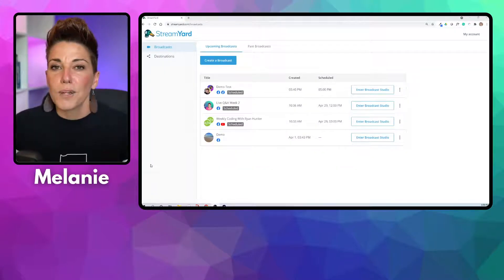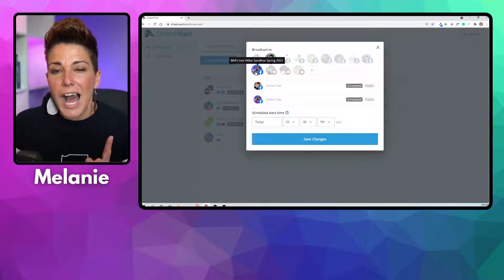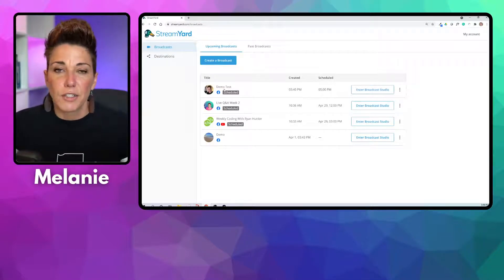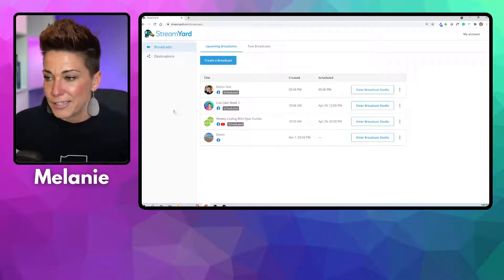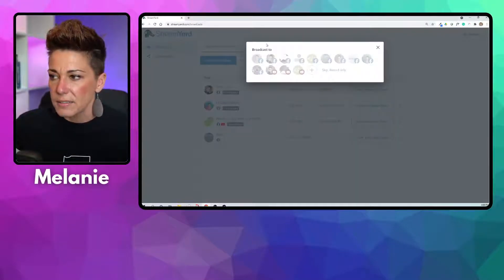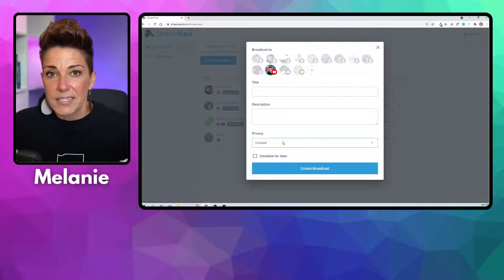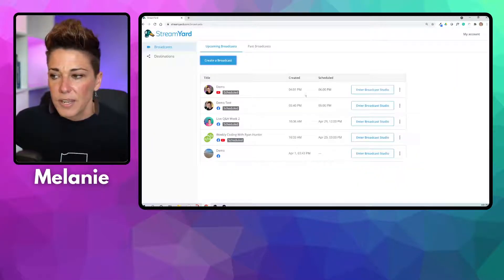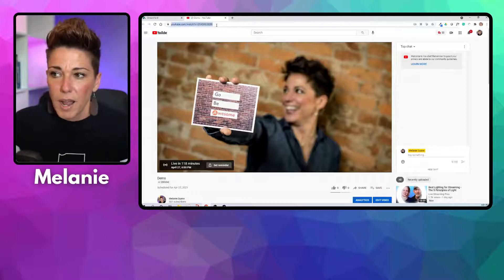When Facebook Live in a Group Isn't Working - Do This Instead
Facebook had some glitches, which have since been resolved, preventing many users from streaming to a Facebook Group using third-party applications.

Sometimes live video in Facebook Groups breaks.  Here are a few workarounds if you don't want to reschedule your live video in your Facebook Group.